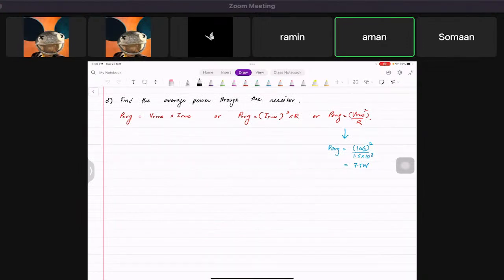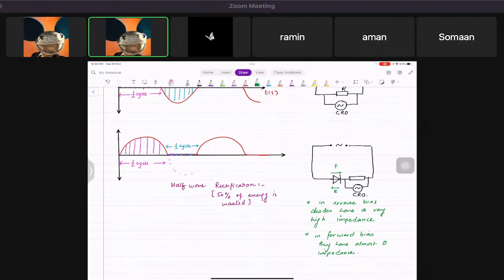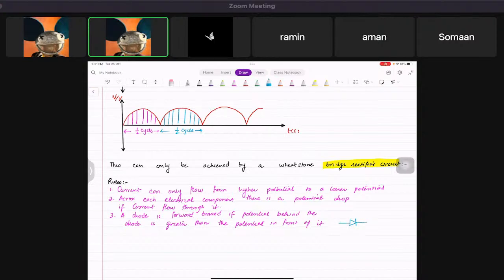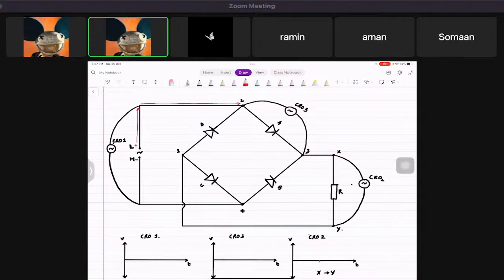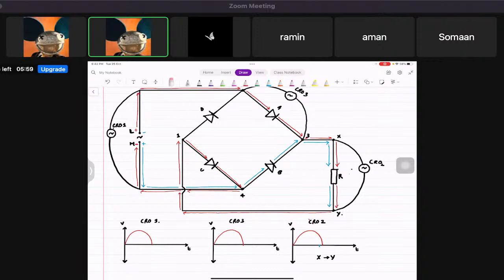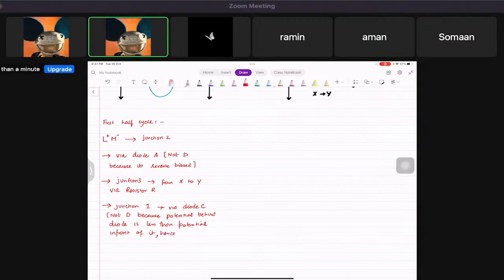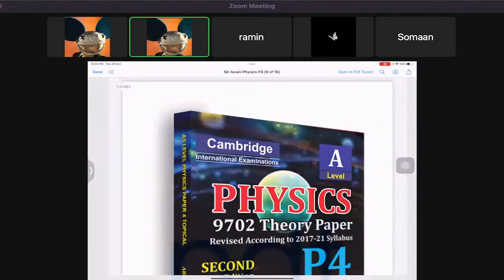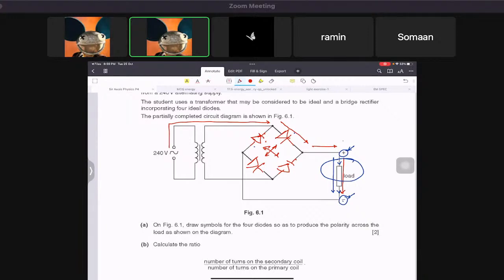Alternating Current [Lecture 3] - A2 9702 Physics